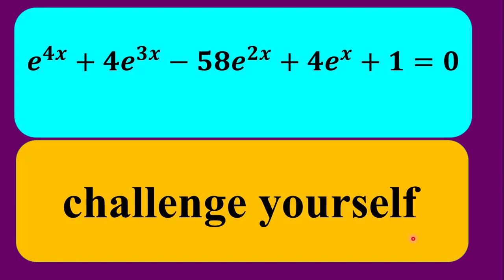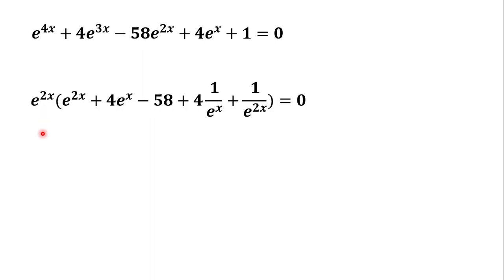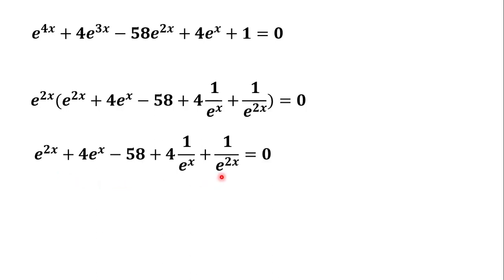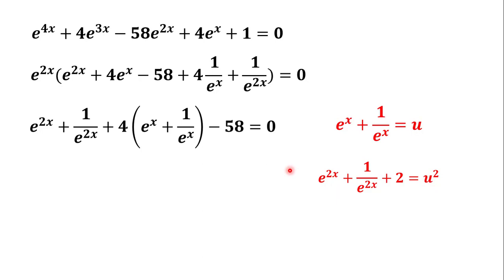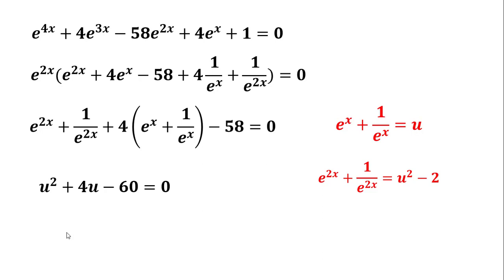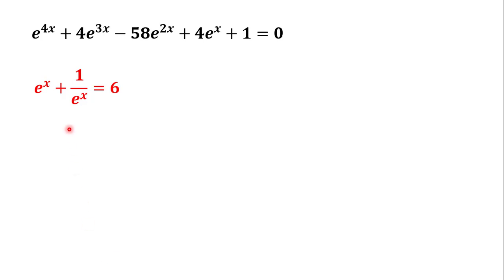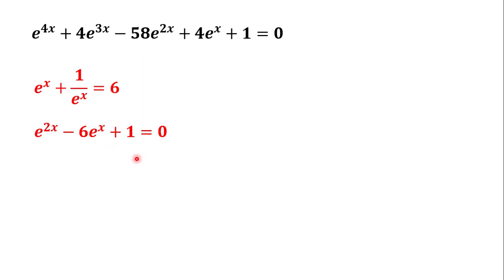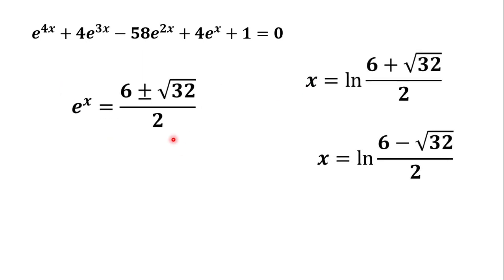equation with exponential term | challenging exponential equation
in this video, an exponential equation is solved.